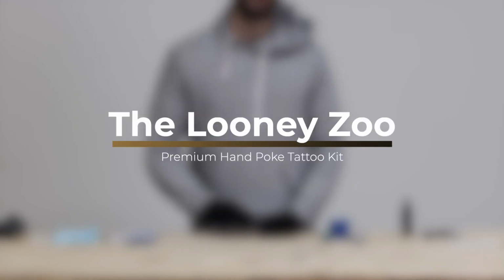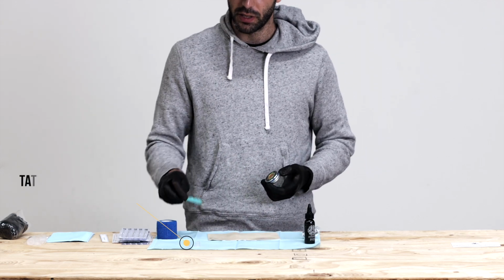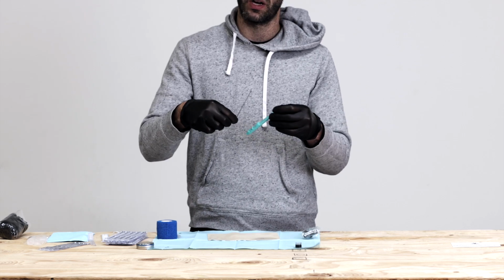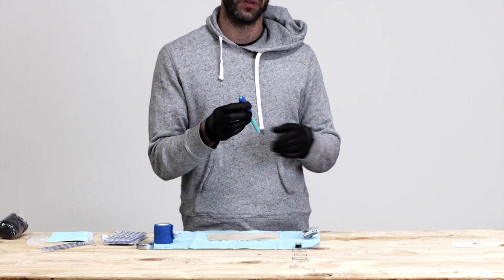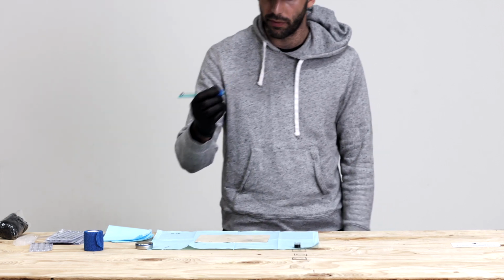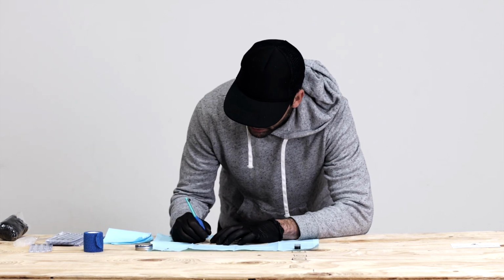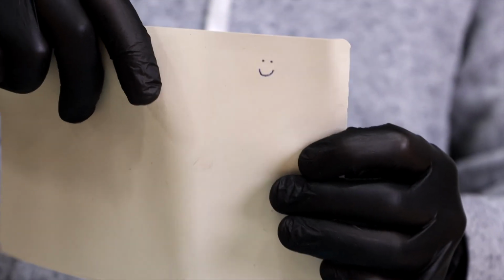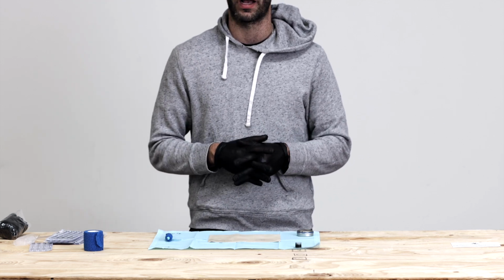Looney Zoo Premium Hand Poke Tattoo Kit | How to Setup Your Station and Use the Kit